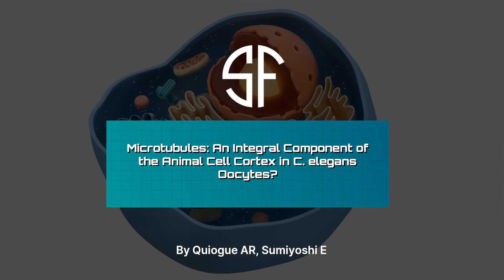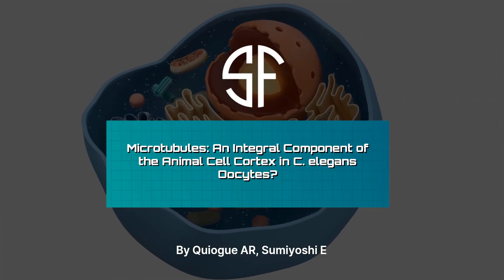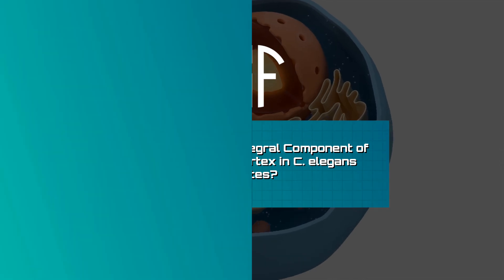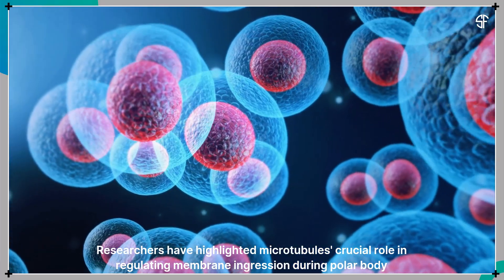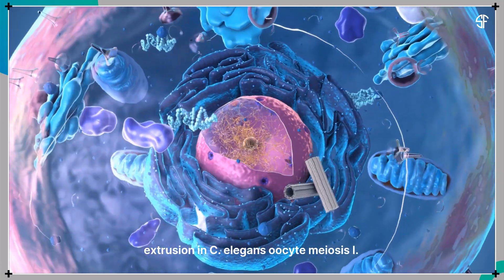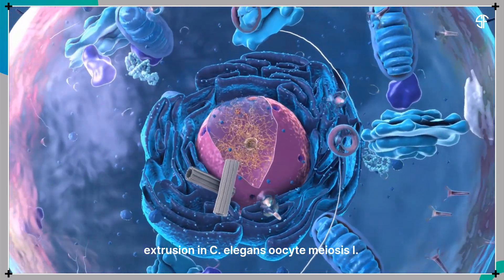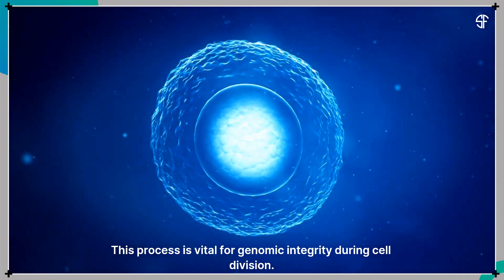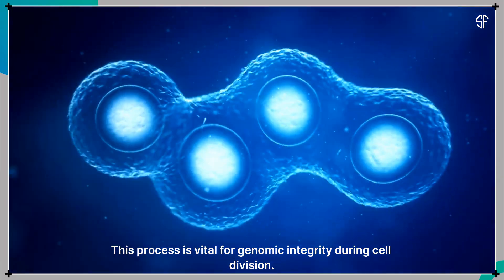Microtubules: An Integral Component of the Animal Cell Cortex in C. elegans Oocytes?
Microtubules: Key Players in Cell Cortex Mechanics During C. elegans Oocyte Division
New research led by Professor Bruce Bowerman and his team at the University of Oregon reveals that microtubules play a critical role in balancing forces during C. elegans oocyte meiosis I. Their study, published in PLOS Genetics, shows that microtubules provide stiffness opposing actomyosin-driven membrane ingression, ensuring successful polar body extrusion. By stabilizing microtubules with treatments like taxol, researchers corrected defects caused by microtubule instability, highlighting the delicate force balance essential for genomic stability during cell division.